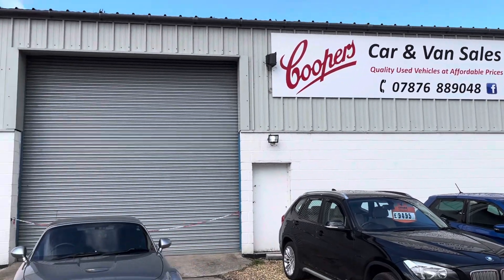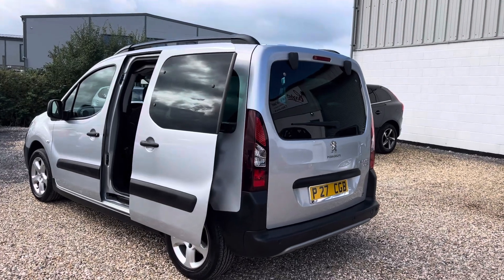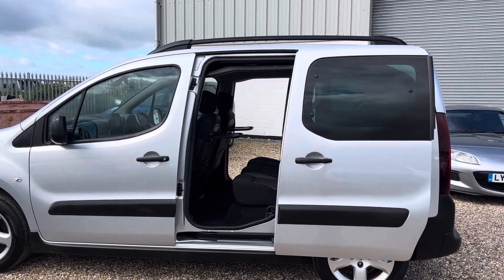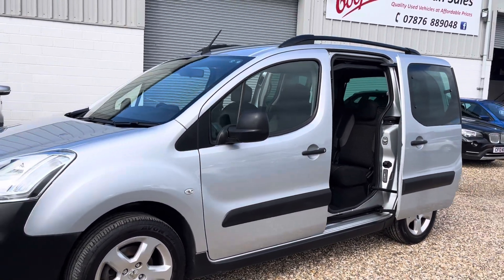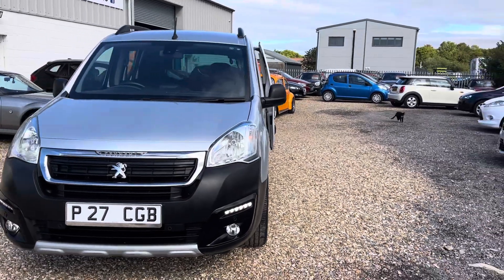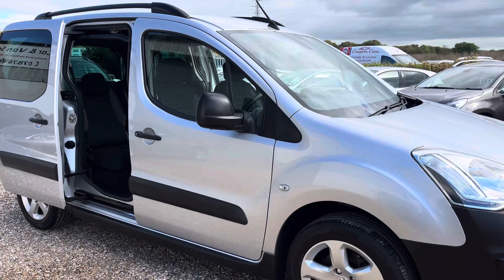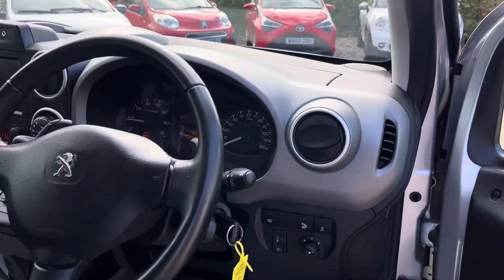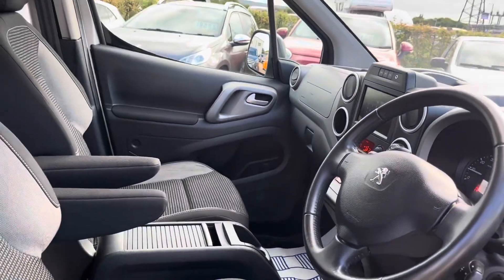2017 Peugeot Partner Teepee